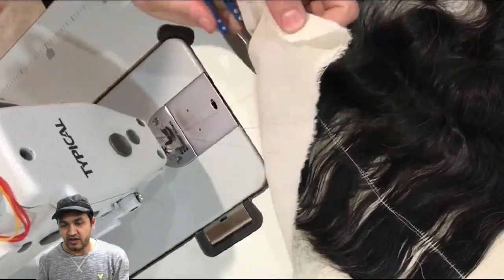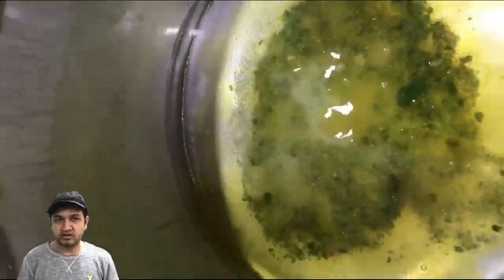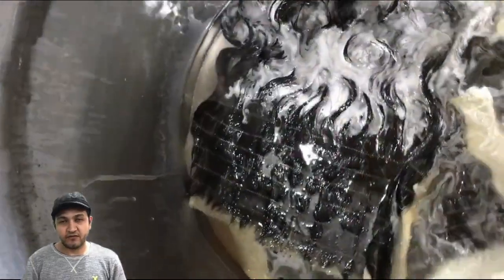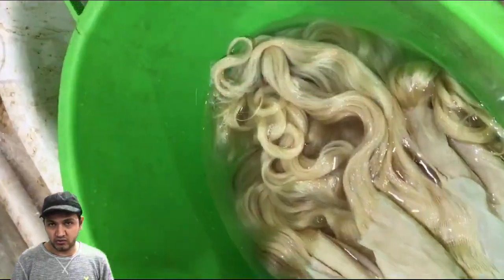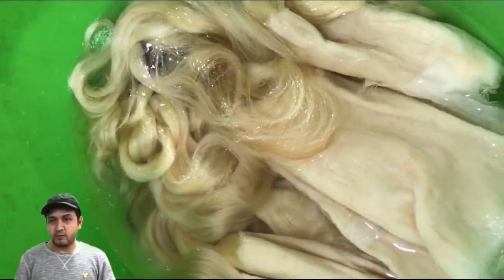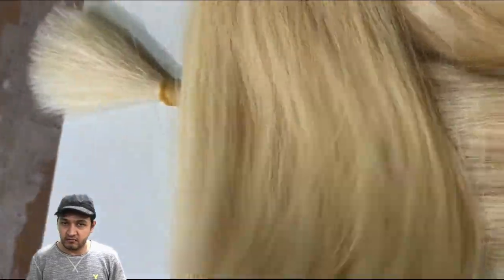THE BEST HAIR BLEACHING COURSE. HOW TO BLEACH BLACK HAIR TO BLONDE HAIR BLEACHING HAIR ONLINE COURSE